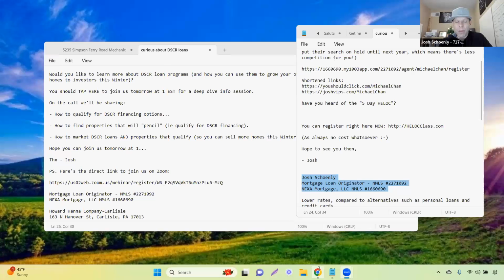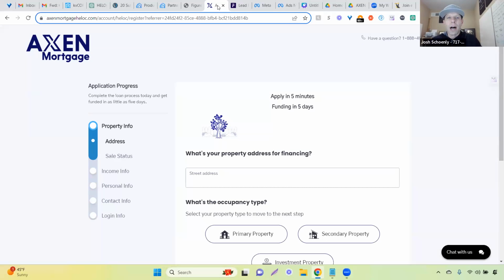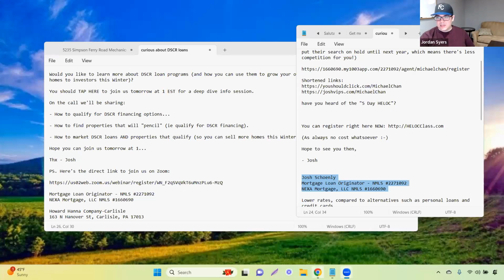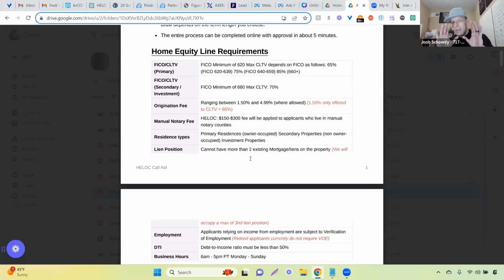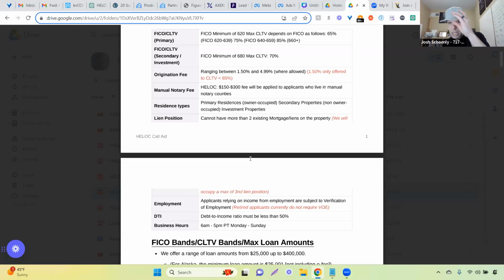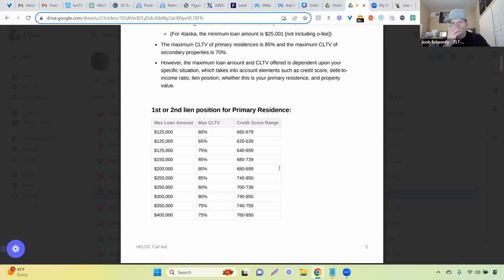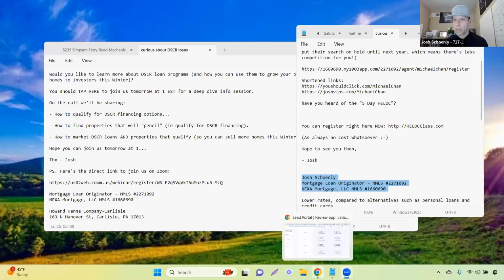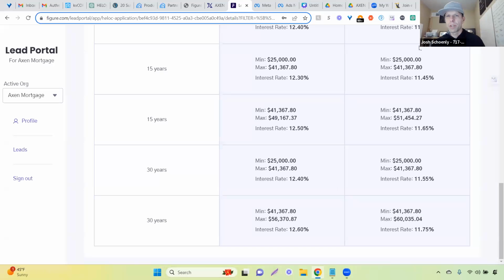The "5 Day HELOC" (apply in under 5 minutes and get funding in 5 days OR LESS!)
5️⃣The "5 Day HELOC" 👈(apply in under 5 minutes and get funding in 5 days OR LESS!)🤯

Interested in adding multiple mortgage based income streams to your real estate business (so you can DOUBLE your revenue WITHOUT selling more houses)?👀

Have a referral? Want to chat? See below...